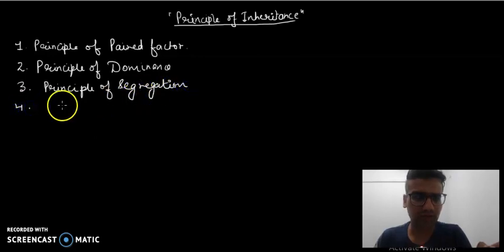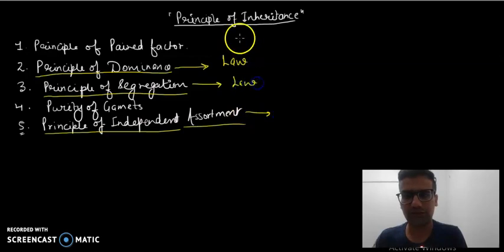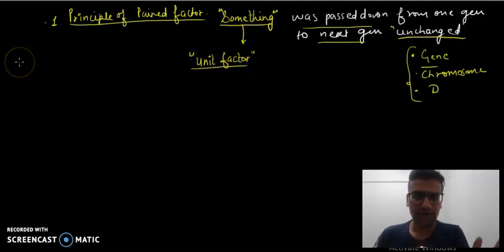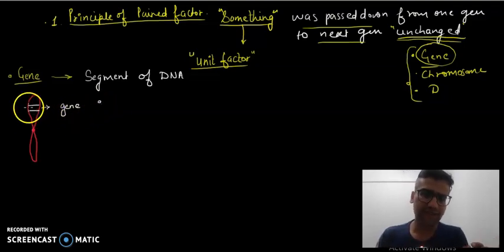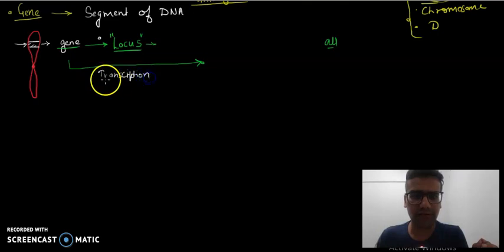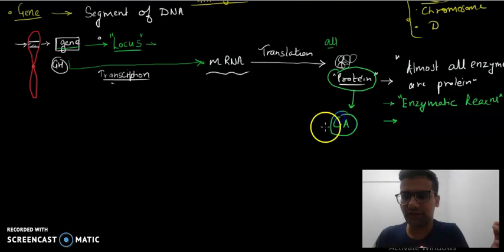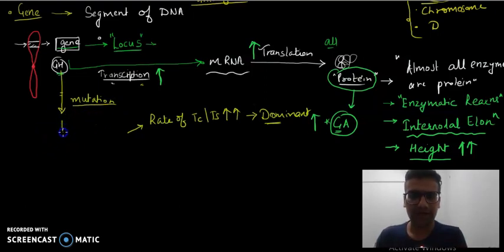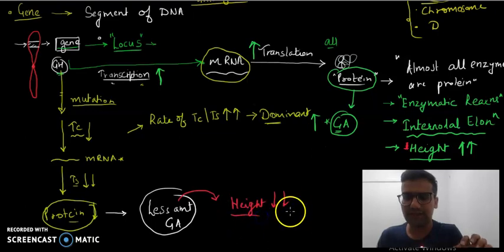Introduction to Genetics Principle of Paired factor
Welcome to V-Learn...an online learning platform. We are dedicated to delivering high values through every lecture and make a positive change in our community.